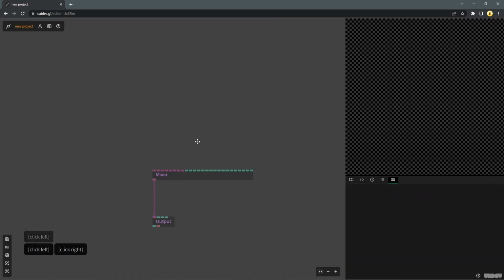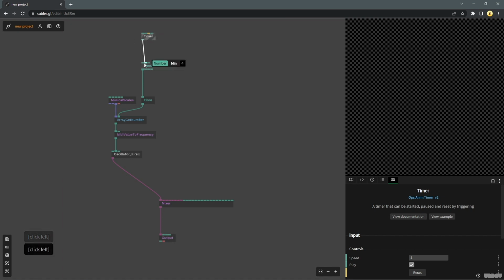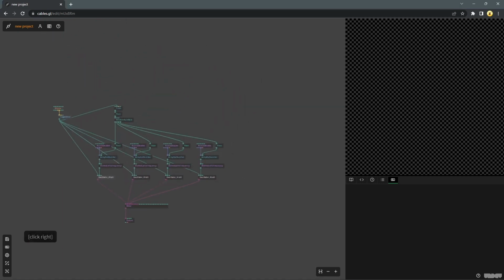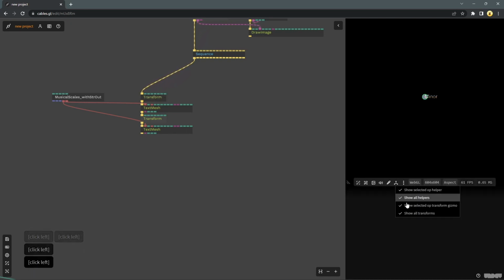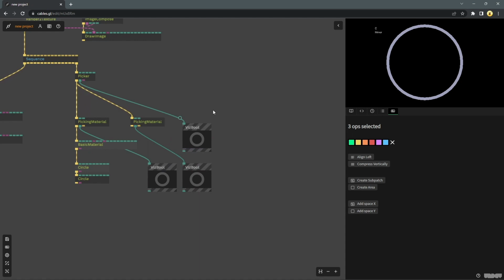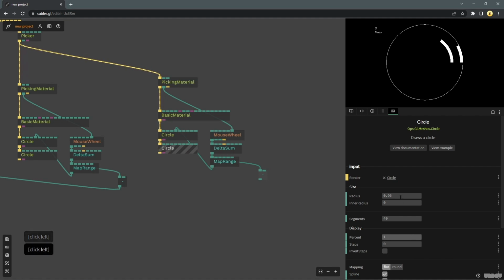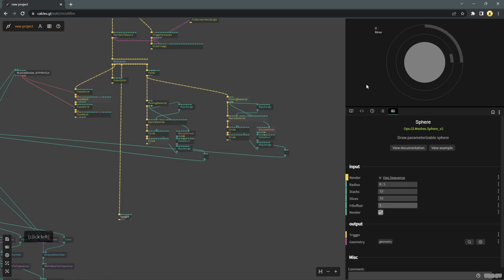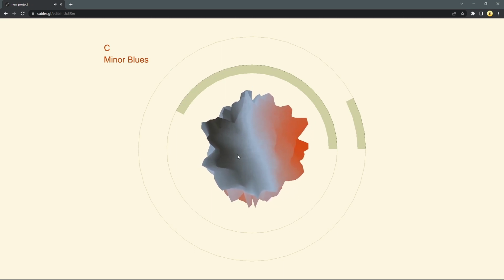Introduction to Generative Music and Audio Reactive Systems with Cables.gl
Generative Music or Aleatoric Music is quite different in terms of method as compared to traditional music creation using musical instruments. In this video I try to create a fairly basic generative music system in the low code/no code web gl platform cables.gl. And hook up the generated audio to a simple audio reactive geometry for the prompt Generative Music for genuary 10. Generative music is like chaos magic and there are some custom ops involved as well. If you want access to any of these ops please drop me a comment here or on the cables.gl patch. Here is the link to the patch